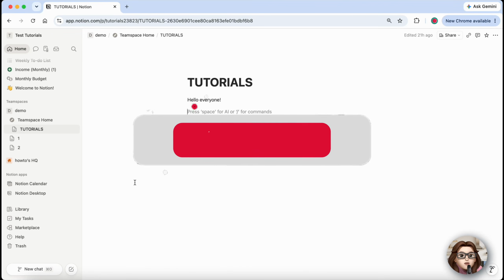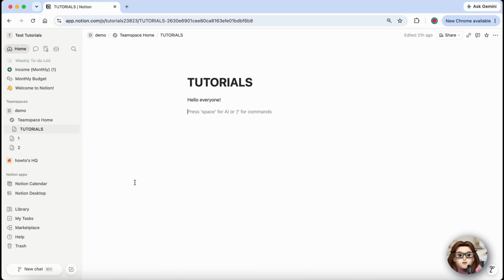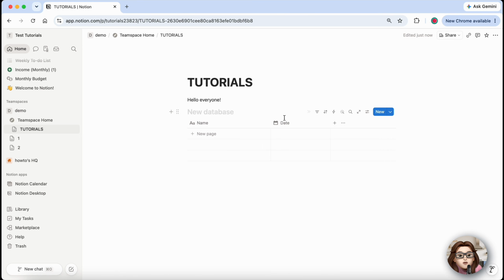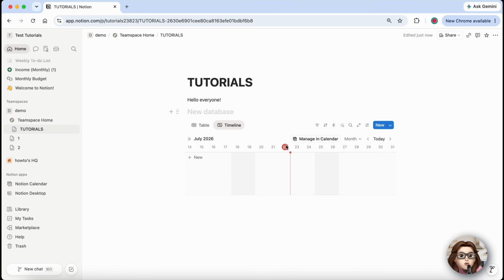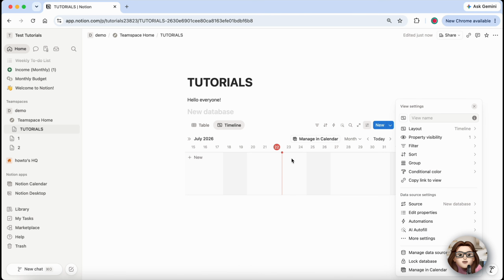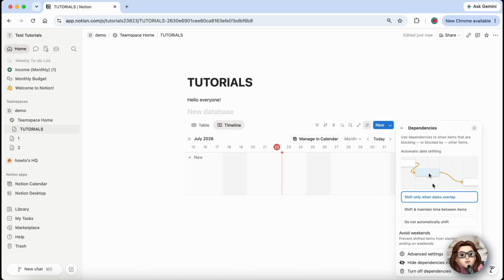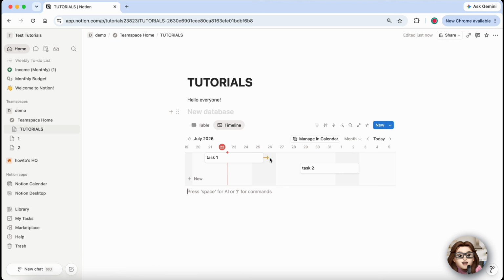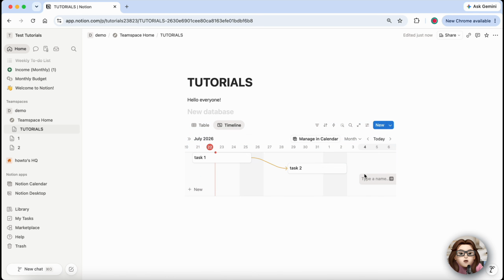How To Create Dependencies In Notion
Want to manage projects more efficiently in Notion? In this step-by-step Notion tutorial, you'll learn how to create dependencies in Notion. Whether you're planning a personal project, managing a team, tracking product development, or organizing client work, this guide will show you how to link related tasks and visualize which tasks need to be completed before others.

Task dependencies help you understand the relationship between different tasks in a project. In Notion databases, you can create dependencies by using the built-in Dependency property available for supported timeline-based project management workflows or by relating tasks within your database. This allows you to track blocked tasks, monitor project progress, and keep your schedule organized.

In this video, we'll walk through the complete process of creating dependencies in Notion. You'll learn how to build a project database, add task dependencies, connect related tasks, use Timeline view to visualize dependencies where supported, and organize your workflow for better project management.

We'll also explain the different Notion project management features that help you manage task relationships, including:

• Timeline view
• Dependency property
• Relation properties
• Status properties
• Date properties
• Filters and sorting
• Project templates
• Database views

Additionally, you'll discover practical ways to use dependencies, such as:

• Product development projects
• Marketing campaigns
• Software development
• Content creation workflows
• Client projects
• Event planning
• Team collaboration
• Personal productivity planning

We'll also cover best practices for managing task dependencies. You'll learn how to define task order clearly, keep due dates updated, avoid unnecessary dependency chains, regularly review blocked tasks, use descriptive task names, and organize projects into logical phases for easier tracking.

Throughout the tutorial, we'll discuss practical examples such as:

• Planning a website launch
• Managing a content publishing schedule
• Tracking software development tasks
• Organizing a product release
• Building a marketing campaign timeline
• Coordinating team deliverables
• Managing freelance client projects
• Planning personal goals with milestones

You'll also learn common mistakes beginners make, such as creating circular dependencies, forgetting to update task statuses, linking unrelated tasks, using dependencies for every task, or expecting dependencies to automatically reschedule dates. Understanding these best practices will help you build more efficient and manageable project workflows.

We'll also explain the difference between dependencies, relation properties, linked databases, Timeline view, Kanban boards, and task status tracking so you know when each feature is most useful.

This tutorial is perfect for Notion beginners, project managers, students, professionals, freelancers, business owners, software developers, content creators, and anyone who wants to organize projects more effectively.

In this video, you'll learn:

• How to connect related project tasks
• How to use Timeline view for project planning
• Best practices for managing task dependencies
• How to organize project workflows
• Common project management mistakes to avoid
• Tips for improving team collaboration
• How to build better project tracking systems in Notion

By the end of this tutorial, you'll know how to create dependencies in Notion, organize connected tasks, and build project workflows that are easier to plan, monitor, and complete.

This video shows you How To Create Dependencies In Notion! Watch this Video till the end to learn How To Create Dependencies In Notion.

Were you able to figure out How To Create Dependencies In Notion? Share this with your friends who want How To Create Dependencies In Notion.

Problem Solved in this Video-:

What Do you Think of How To Create Dependencies In Notion?